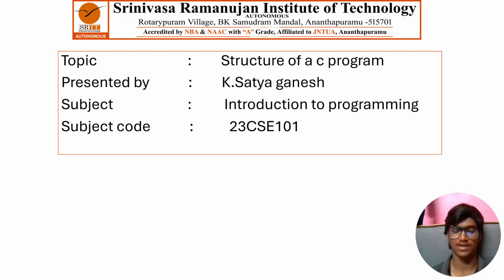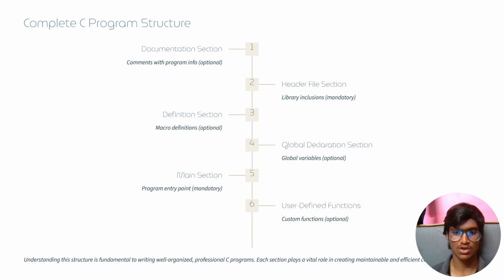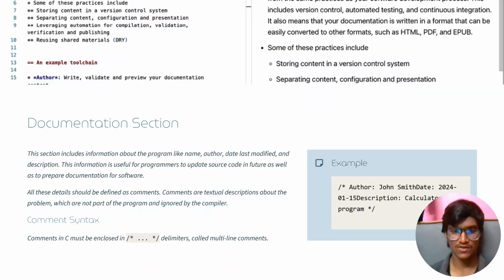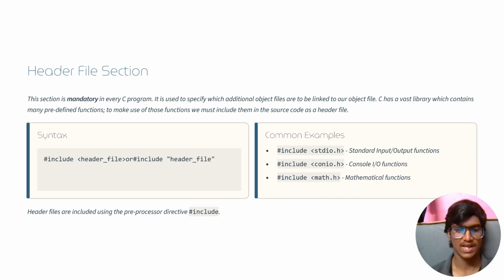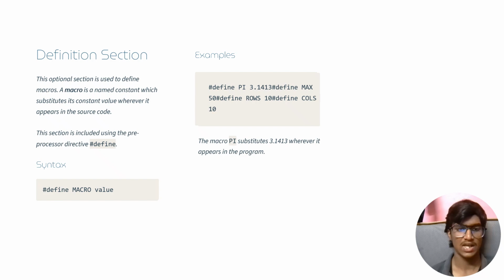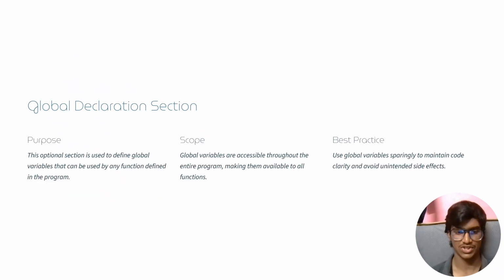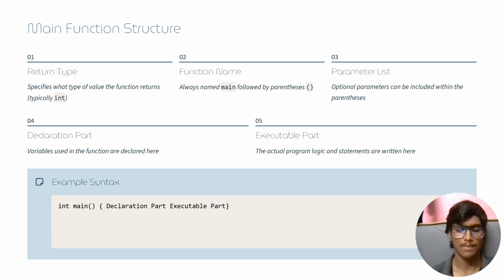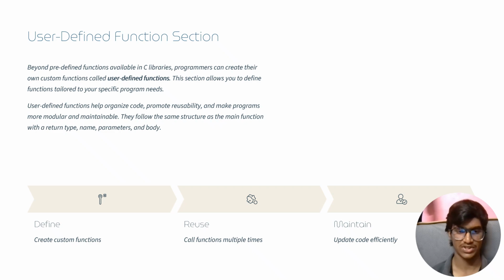November 27, 2025